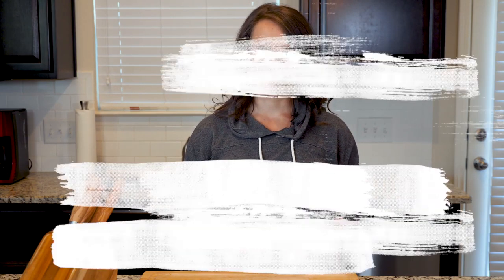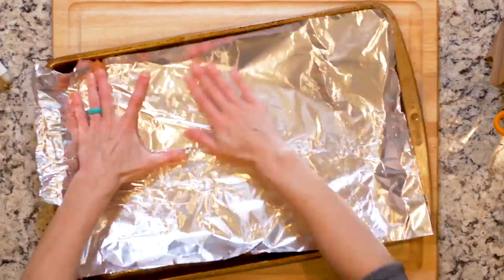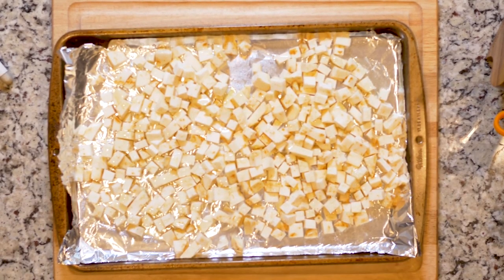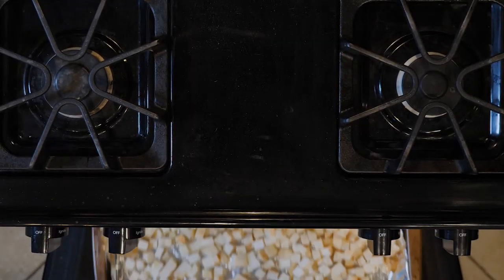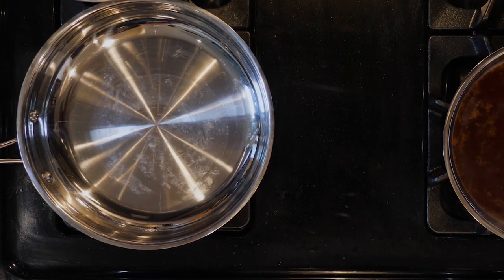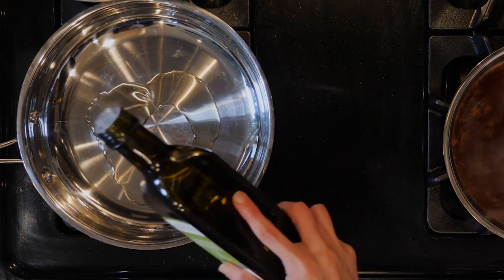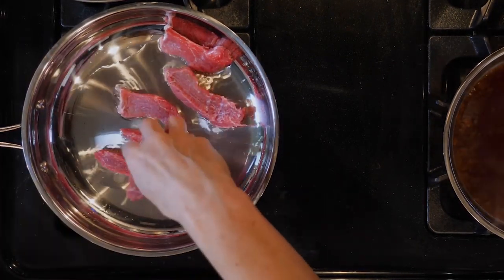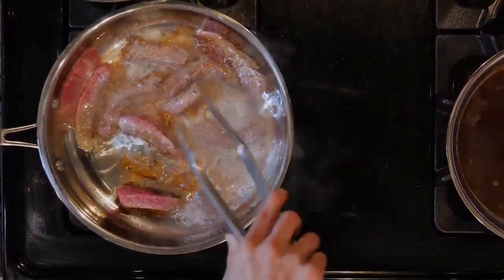WI 17 ZETA OrangeBeefRoastedCeleryRoot